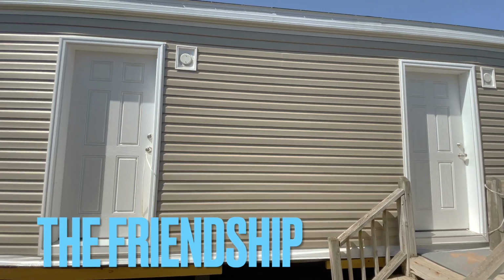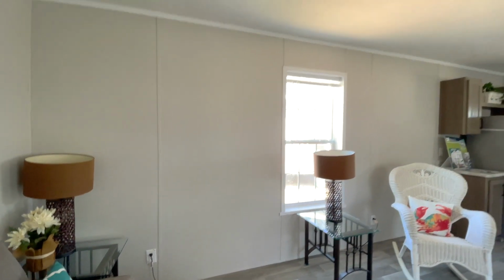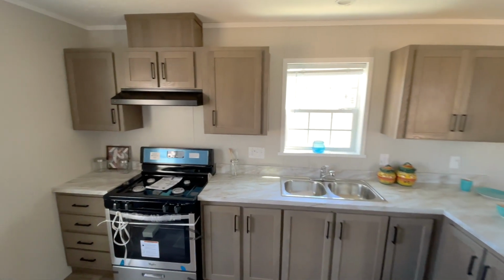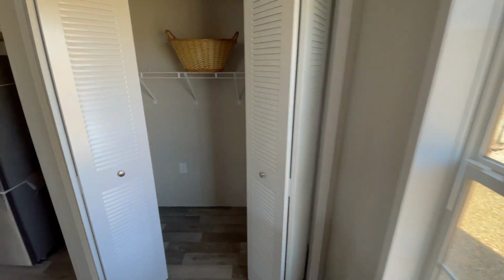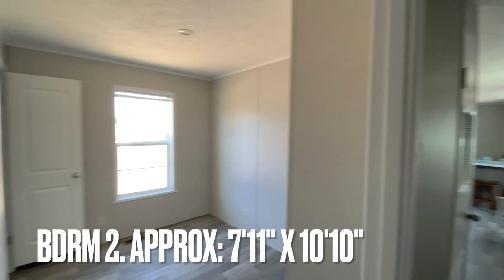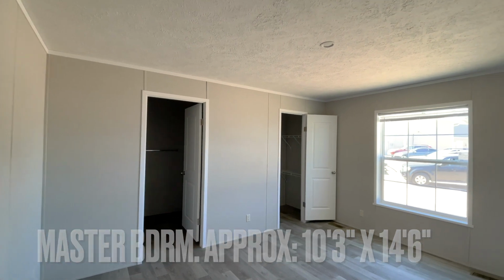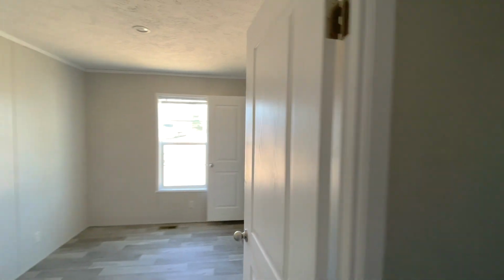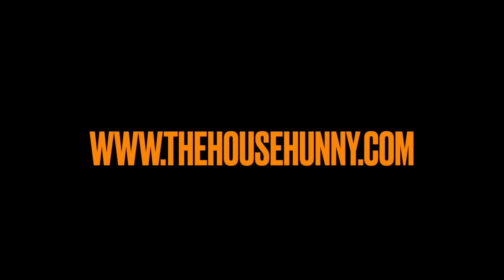The most ADORABLE manufactured home I've Ever Seen With a COOL Beach Vibe House Design! | House Tour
BEACH HOUSE VIBES… OMG!!! This manufactured home is adorable. I can imagine this sitting right on the beach, or somewhere super relaxing as a vacation home! Either that or even a really nice starter home with tons of potential!!! Either way, you HAVE TO SEE THIS manufactured home…. Imagine all the possibilities for this home with a price that’s will cut your budget in THIRDS… I mean if you’re considering buying a manufactured home, this baby has to be on your maybe list. ALL I CAN SAY IS WOW! You’ll see why manufactured homes are becoming more and more popular for families these days, and with all of the variety you have when it comes to customizing your house design, you get the best of both worlds. You can buy a wonderful and modern manufactured home for a fraction of the price you would for a new construction home and DECK IT OUT!

H O M  E    S T A T S
THE FRIENDSHIP
3 Beds | 2 Baths